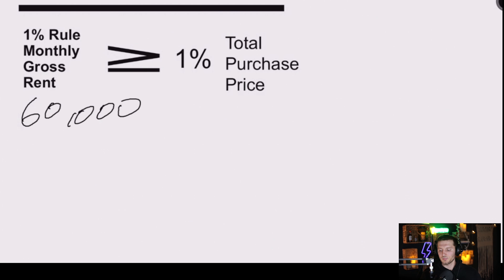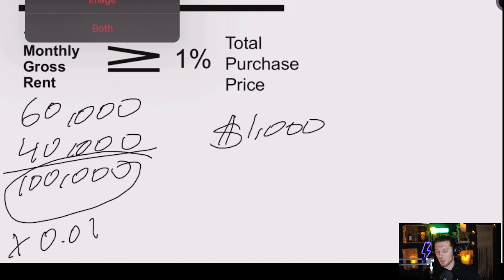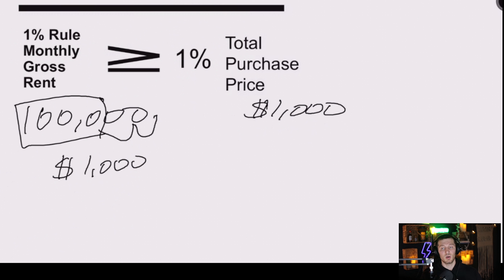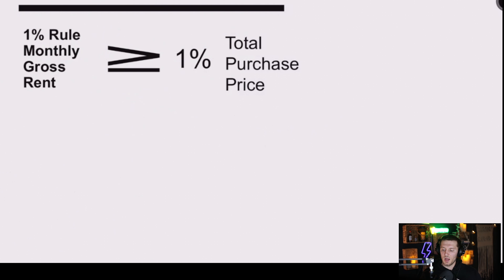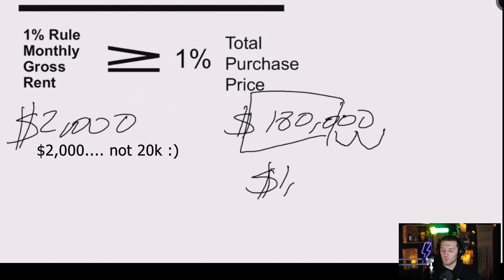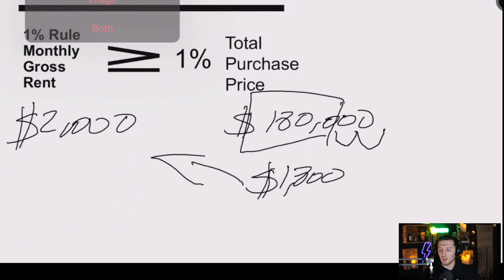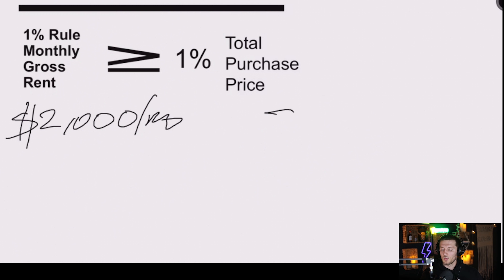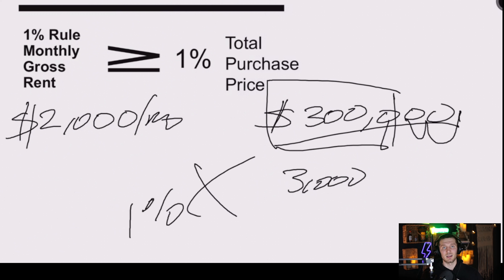The 1% Rule for Real Estate Cashflow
The 1% rule in real estate is a commonly used term and tool to quickly filter and evaluate potential rental properties for cashflow. It is a quick way to look at the price of a property and know what the rent needs to be for you to cashflow after (P.I.T.I) aka principle, interest, taxes, and insurance.

Example: If we see a price of a property for $100,000.00, we know that by using the 1% rule this property at minimum needs to rent for $1,000.00/mo. The gross rent should be greater than or equal to 1% of the purchase price.
 An important thing to note is to include your repairs. If you purchase a property for $60,000.00 and put in $40,000.00 worth of rehab now your all-in number is $100,000.00. The all-in number is what we want to base the gross month rent off.
It is important to remember that this is just a rule of thumb and great place to start when evaluating a potential rental property.